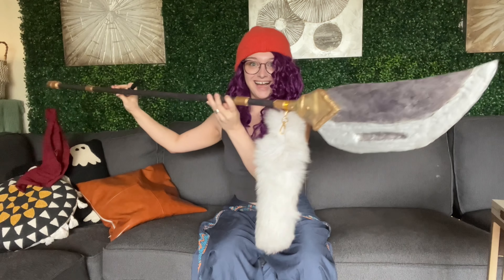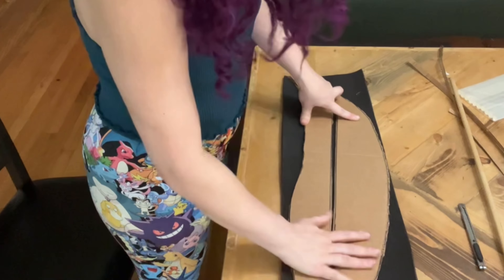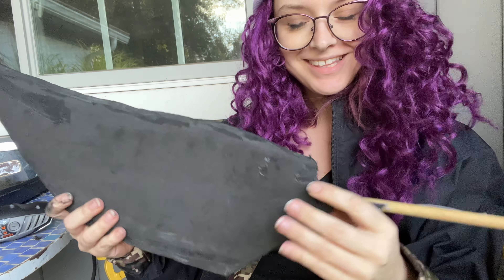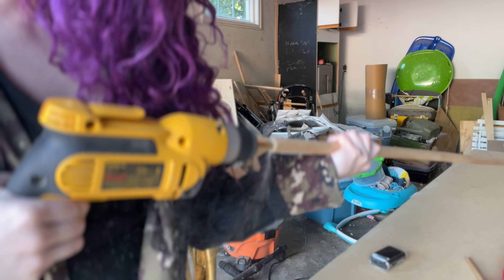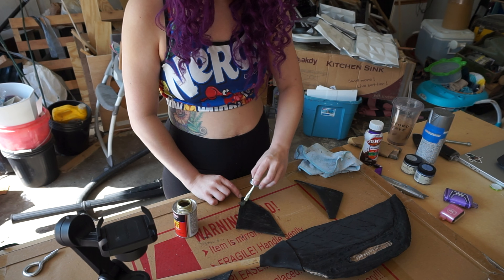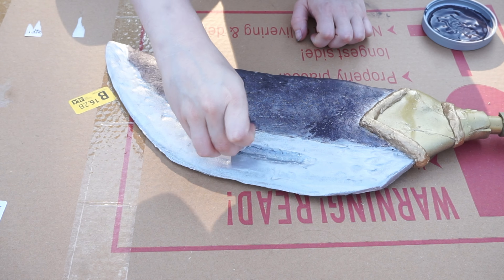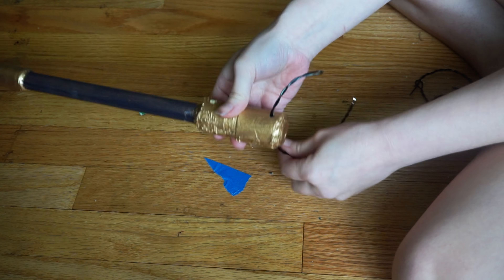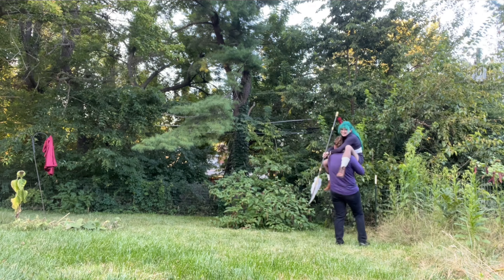DIY Maki Zenin Naginata | Jujutsu Kaisen Cosplay Weapon Build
Get ready to dive into my creative process as I handcraft Maki Zenin’s iconic naginata from Jujutsu Kaisen!

In this video, I show you step-by-step how I made this weapon with no pattern, using materials I had around the house—because cosplay doesn’t always need to be complicated.

Along the way, I share why I love cosplaying niche characters like Maki, and how creating cosplay weapons opens up new layers of character exploration. From using Amazon boxes and hot glue to experimenting with papier-mâché and getting lost in Dremeling, this project was an absolute blast to make!

If you're a cosplayer who loves DIY props, especially for characters with a mysterious backstory, you're in the right place.